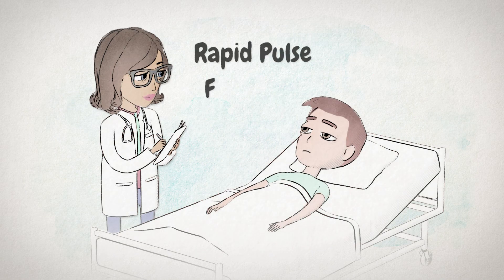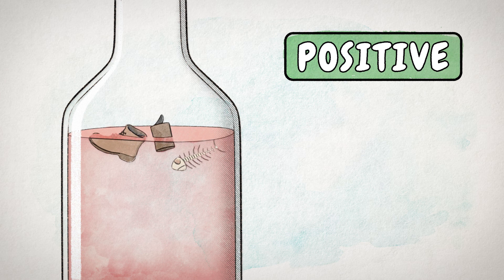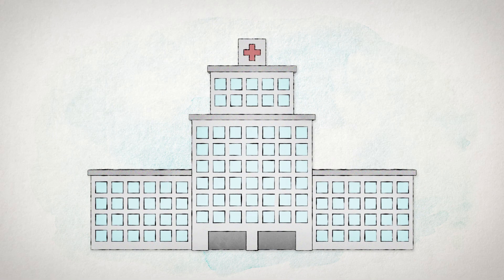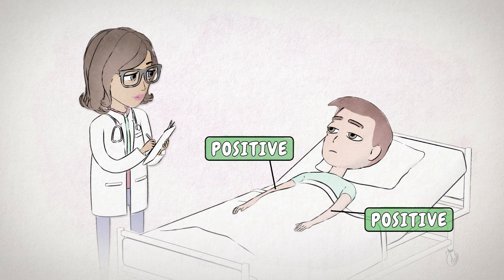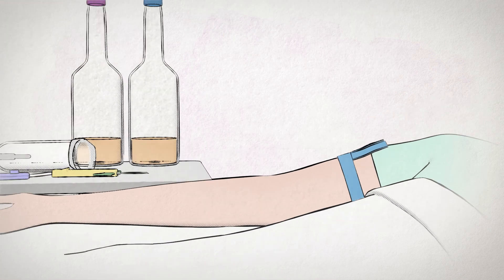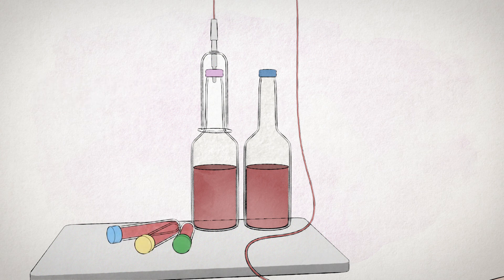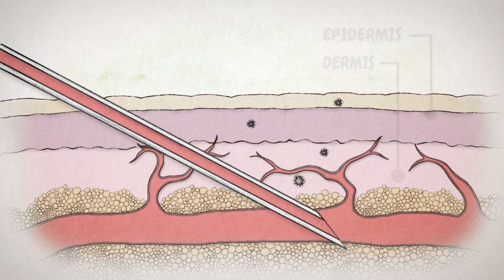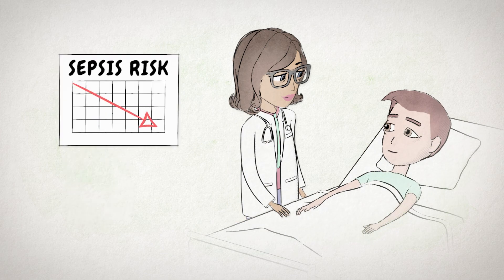Best Practice in Blood Culture Collection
This essential resource for nurses and phlebotomists explains the importance of blood culture testing and its current shortcomings due to culture contamination.